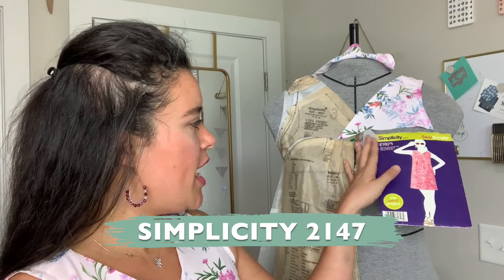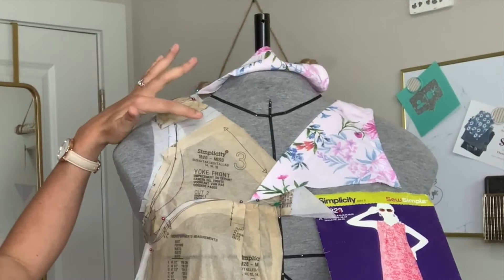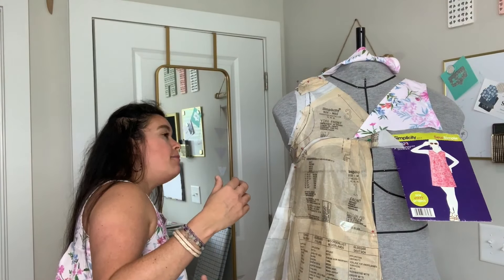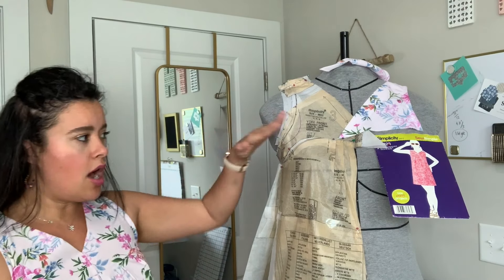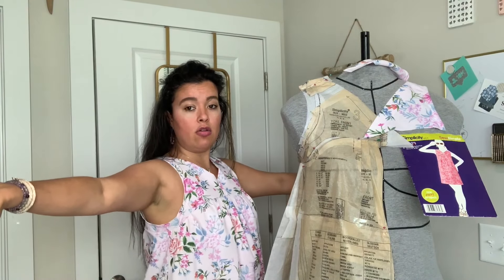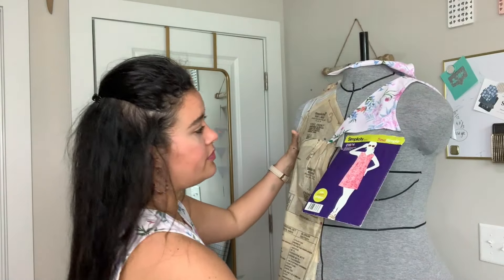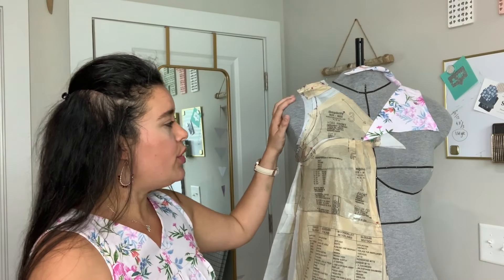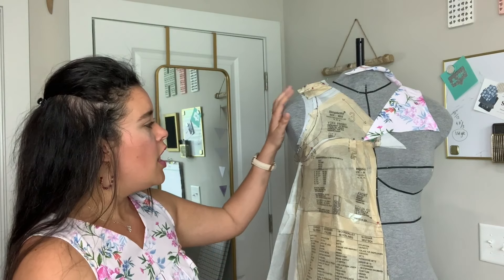UPDATE Simplicity 2147 Sewing Pattern Adjustments & Remake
If you saw my Pattern Review of Simplicity 2147, then you know I had some fit issues with the armcye. So, I decided to tissue fit it on my DittoForm and rework the yoke on my floral version. Watch to see the adjustments I made and how the dress fits after swapping out the yoke!

Wearing:
Simplicity 2147
Poly Linen Blend from Joann. No longer available